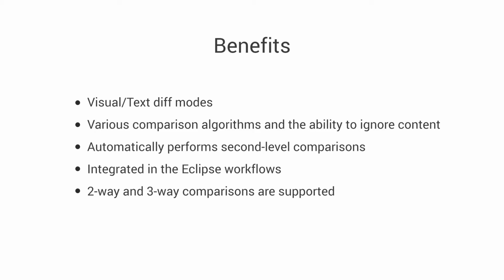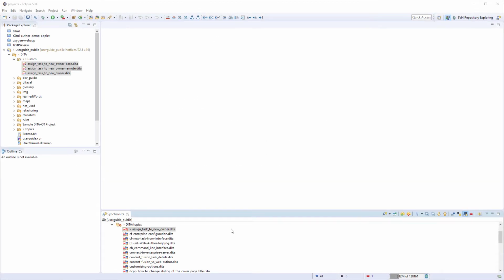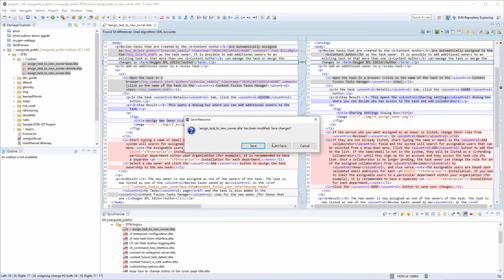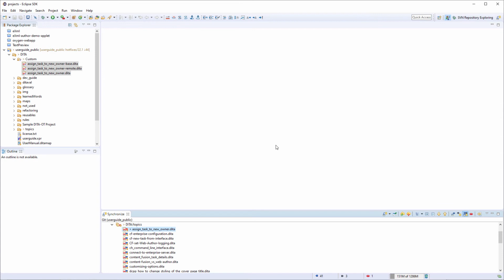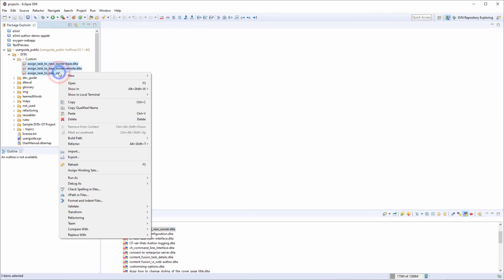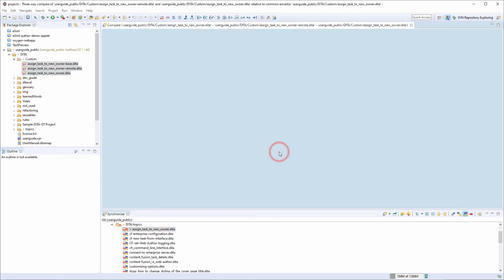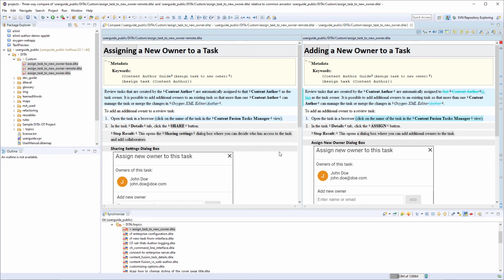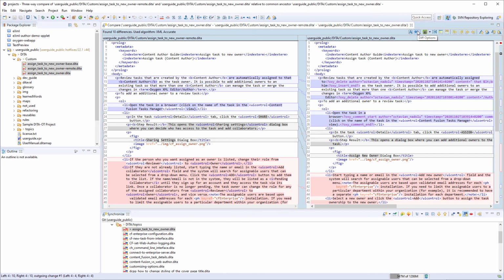Oxygen Diff and Merge Support in Eclipse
This video presents the file comparison support that is integrated in the Eclipse distribution of Oxygen XML Editor.